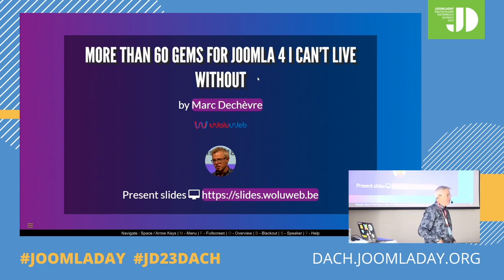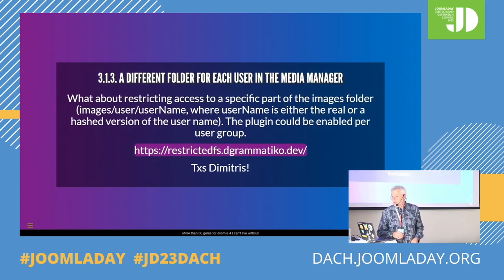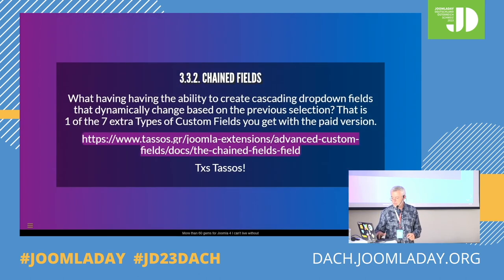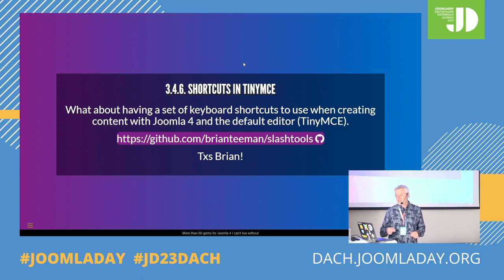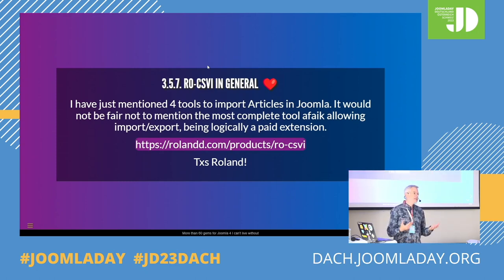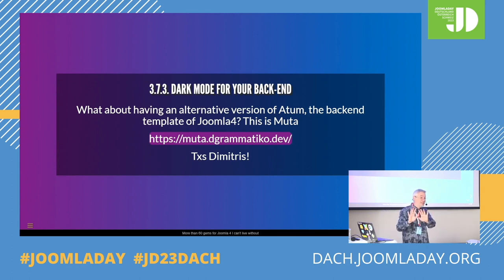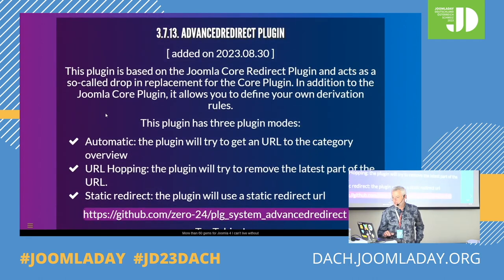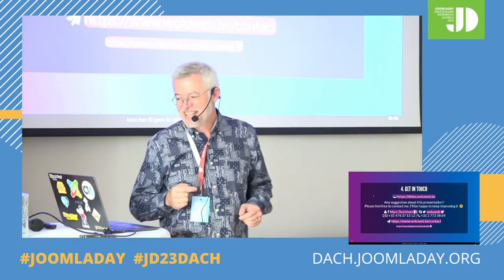JD23DACH - About 50 gems for Joomla 4 I can’t live without [EN]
By Marc Dechèvre

I am always very happy to pay Developers for Joomla Extensions because they deserve it.

Some extensions are widely known because they are available on the Joomla! Extensions Directory™ and have excellent reviews.

But there are also many gems out there which are less known, for example because they are only available on Github.

In this session I want to share with you my own list of those little extensions that I use on most of my Joomla 4 websites, together with a few tips & tricks.

The vast majority of these extensions are open source (in which case I encourage you to contribute!) or at least free of charge.

I have gathered them in 8 themes.